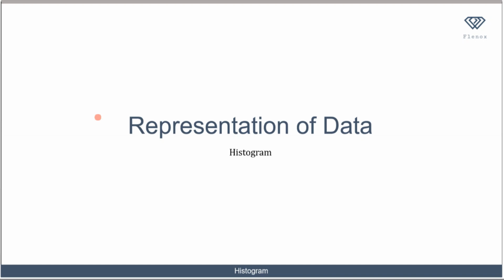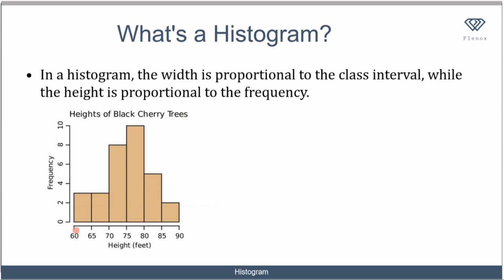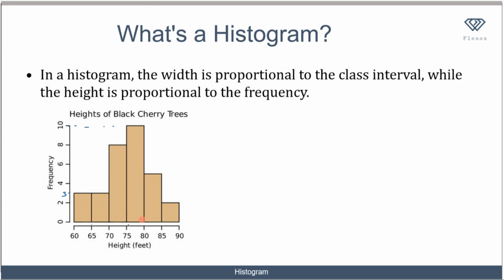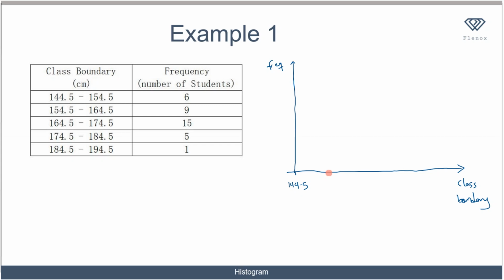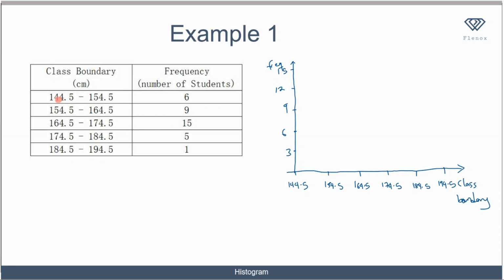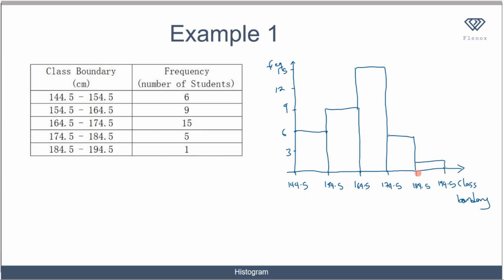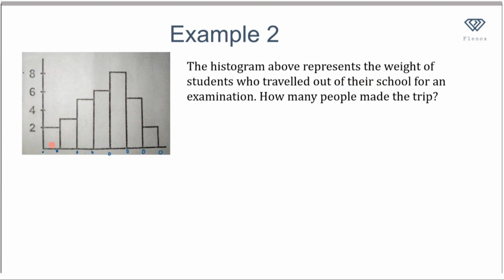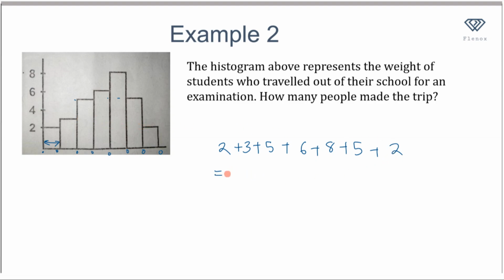6 Histogram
Learn about how to interpret data in histogram